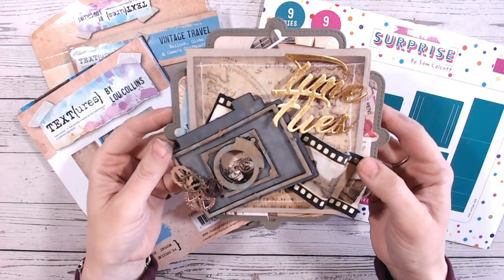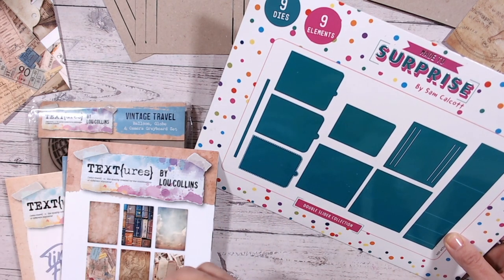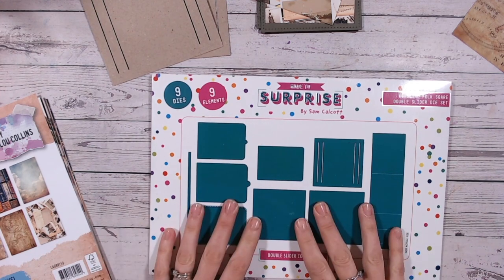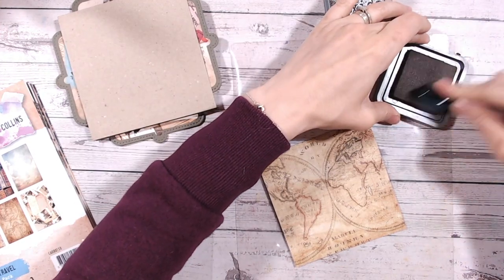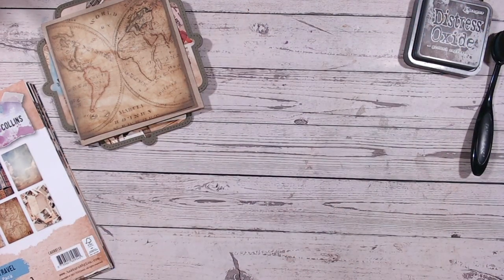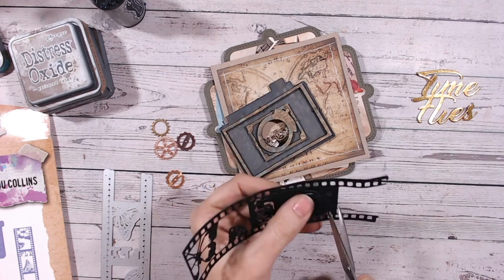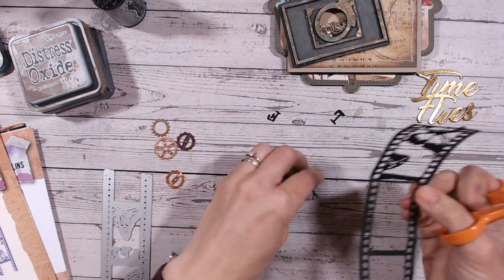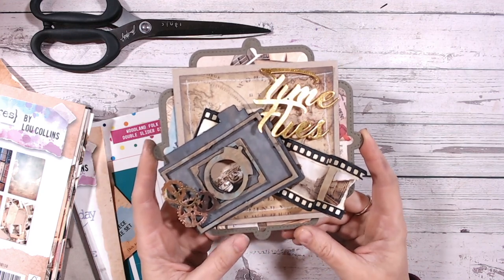Double Slider Mini-Album - Made to Surprise & TEXT{ures} Collaboration!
Sam Calcott and I are once again joining forces to bring you two new papercraft tutorials, mixing @MadeToSurprise and TEXT{ures} products!

OFFER!!! You can save 20% on either of our two brands by using the code COLLAB20 at checkout when purchasing from CraftStash here ⬇️

This offer code will be valid until midnight on Wednesday 31st May 2023.

In this how-to video I will be taking the Made to Surprise Double Slider die set and combining it with TEXT{ures} Vintage Travel items to create a fun mini-album to document a special family trip.

You will find the Made to Surprise collaboration video here @MadeToSurprise